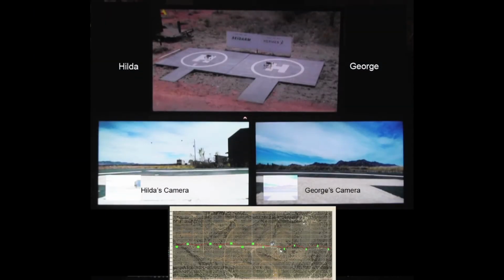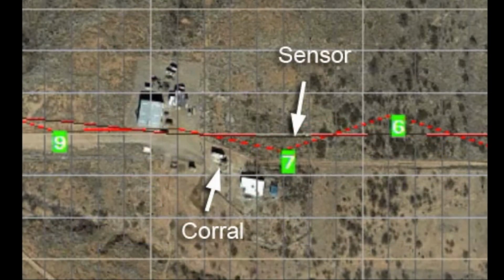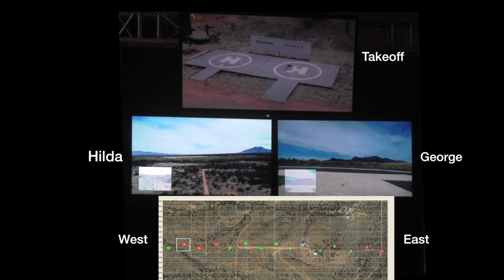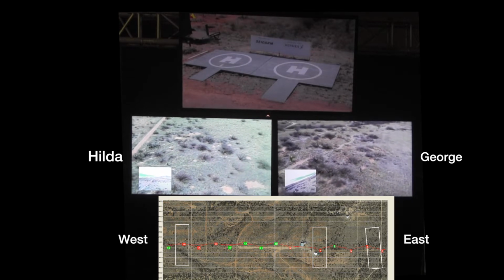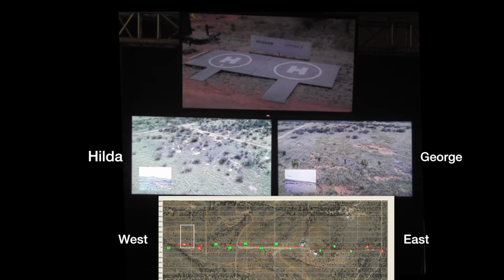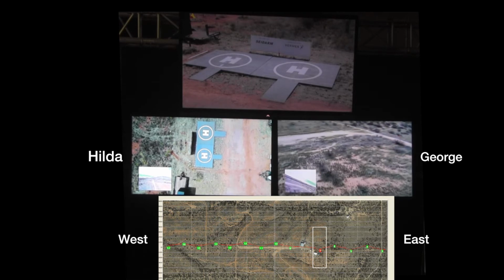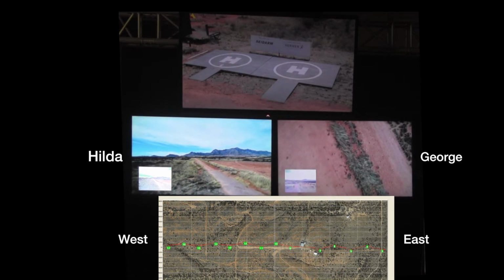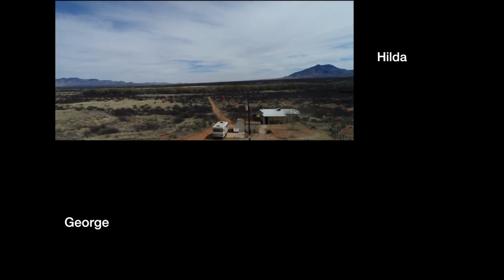TWO DRONES INTERCEPT SEIDARM TARGETS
HERMES drones fly simultaneously to intercept to targets at each end of a one-mile SEIDARM sensor line.